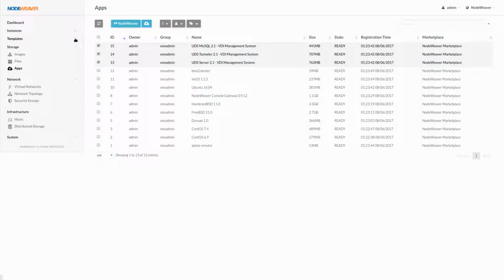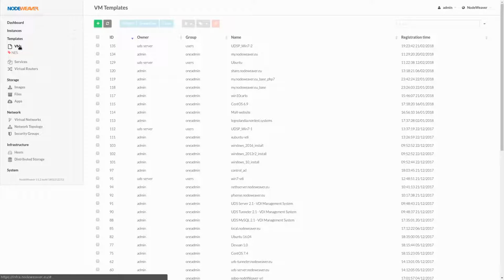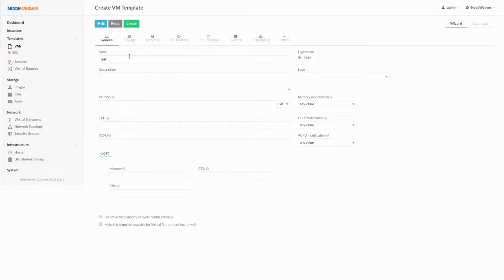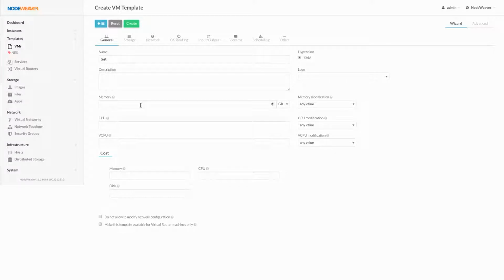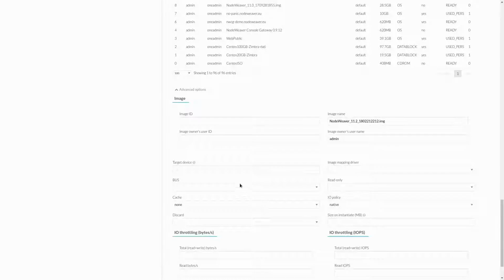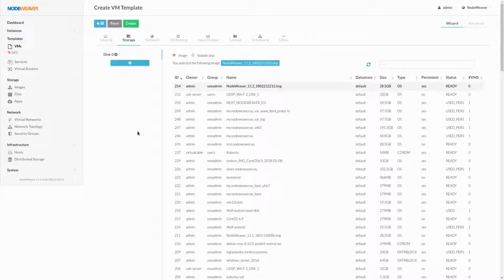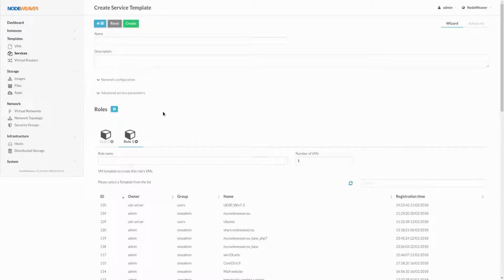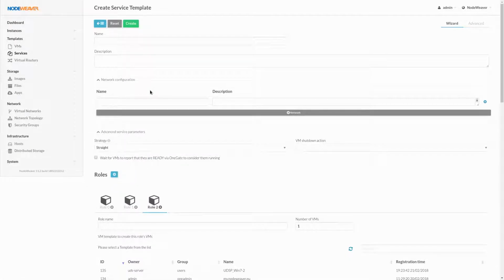NodeWeaver basics: templates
A brief introduction to NodeWeaver: virtual machine templates

NodeWeaver brings the flexibility of the public cloud on your company’s servers, with the same pay-as-you-go model and the same reliability. We run all your applications, including Virtual Desktops, in your datacenter, in your remote offices, with our novel Edge Cloud infrastructure.